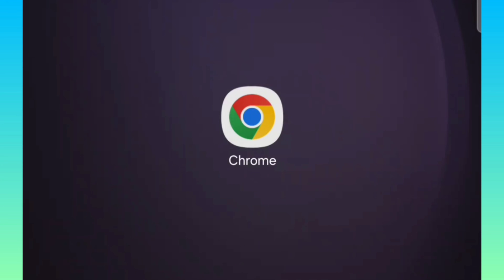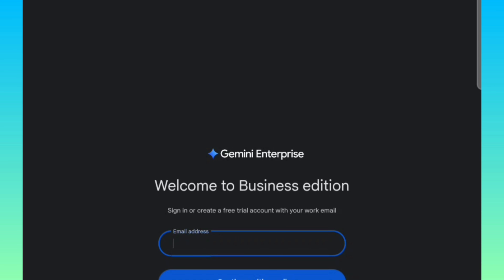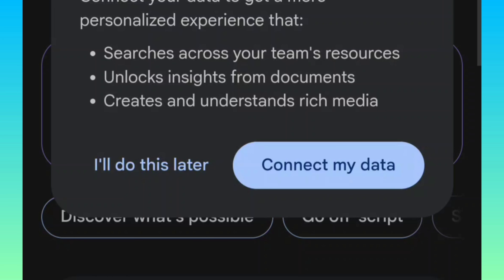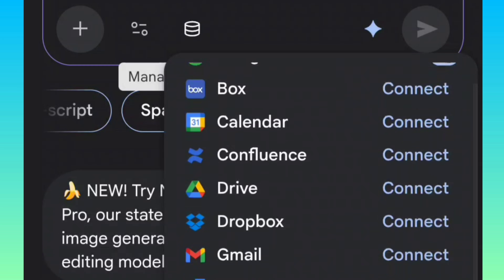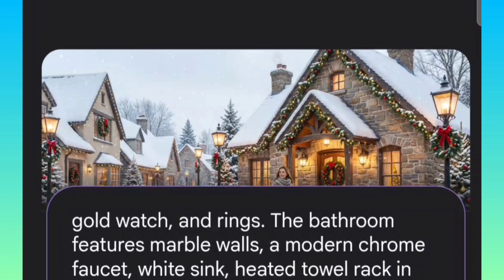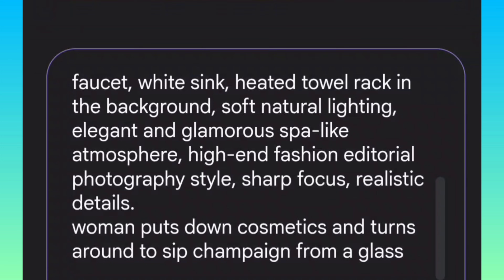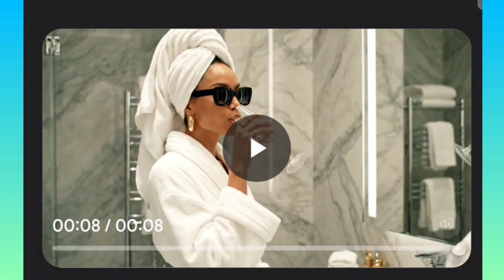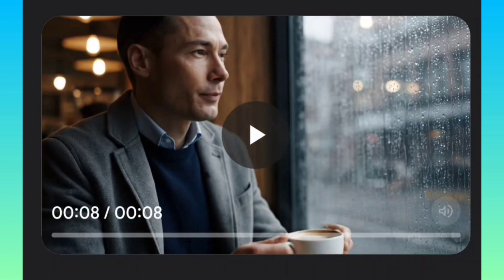Unlock Veo 3.1 + Nano Banana Pro FREE — No Subscription, No Watermarks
Unlock FREE access to VO3 and Nano Banana Pro using Google Gemini Business and start creating high-quality AI images and videos — completely FREE for 30 days!
In this step-by-step tutorial, inspired by One Digital Hub, I’ll show you exactly how to sign up, access the tools, and generate stunning AI videos and images — even if you’re a complete beginner.
This offer may not last forever, so take advantage while it’s still available!

⏱️ TIMESTAMPS
00:00 — Introduction
00:32 — Where I discovered this update
01:10 — Opening the Gemini Business Website
02:05 — Signing in / Adding a Google Account
03:10 — Activating the Free 30-Day Access
04:00 — Overview of the Gemini Business Dashboard
05:25 — Accessing Nano Banana & VO3 Tools
06:10 — Creating Your First AI Image
07:20 — Testing More Prompts
08:05 — Creating AI Videos with Your Prompt
09:30 — Viewing the Final Results
10:15 — Why You Should Try This Now
11:00 — Final Thoughts & Call To Action

How to access Gemini Business FREE for 30 days
How to use Nano Banana Pro to create AI images
How to generate 8-second VO3 AI videos
How to enter prompts correctly
How to convert AI images into videos
How to maximize the free plan before it expires
How to use Gemini’s built-in tools effectively

⭐ Benefits of This Method
✔️ 100% Free for 30 Days
✔️ Unlimited AI Images & Videos During Trial
✔️ Beginner-Friendly
✔️ Fast & High-Quality Outputs
✔️ Access to Multiple Google AI Features
✔️ Works Worldwide
✔️ Perfect for Creators, Marketers & Businesses

Get exclusive AI tools, free resources & secret updates I don’t post on YouTube:

If you want more secret AI tools, free resources, and exclusive tutorials I don’t share publicly on YouTube, make sure you join my Whatsapp/ Telegram family 👇

👉 Join One Digital Hub on Telegram for VIP updates, mentorship & AI growth tips!